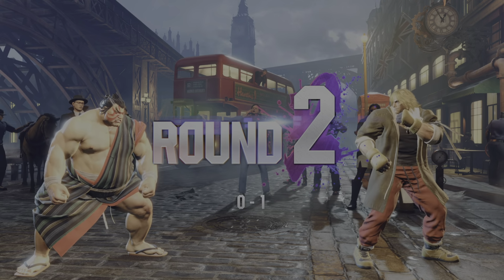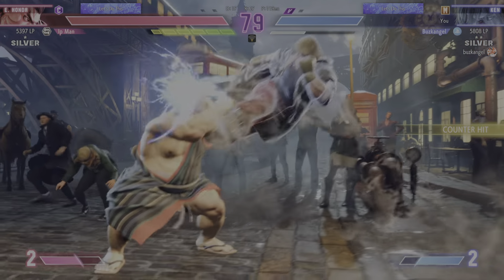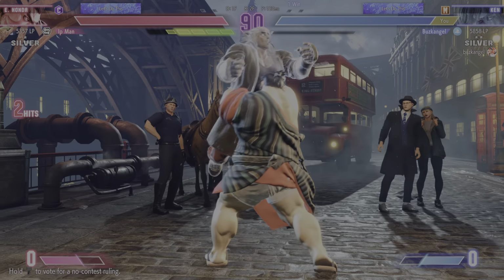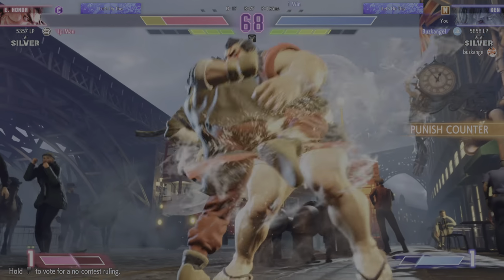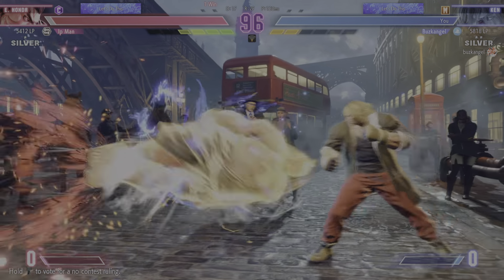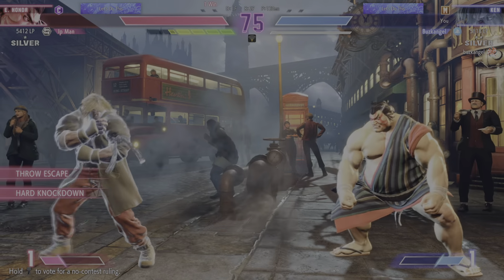STREET FIGHTER 6 // RANKING MATCH // SANADA BYE BYE BE KARDEŞİM // PS5 BUZKANGEL TÜRKÇE